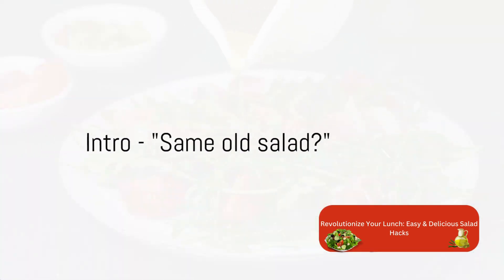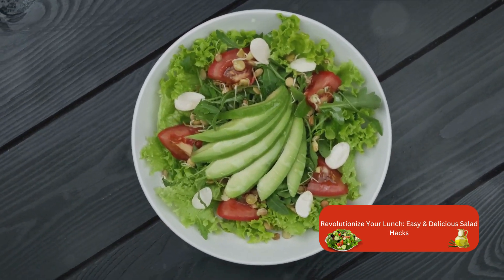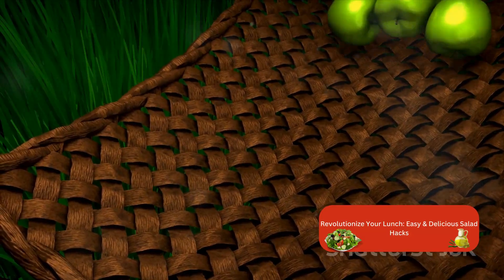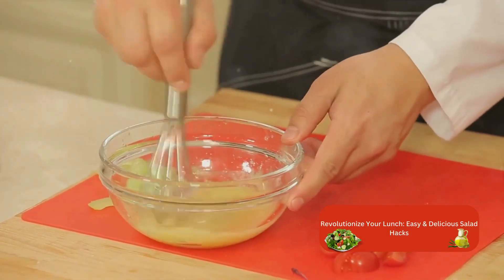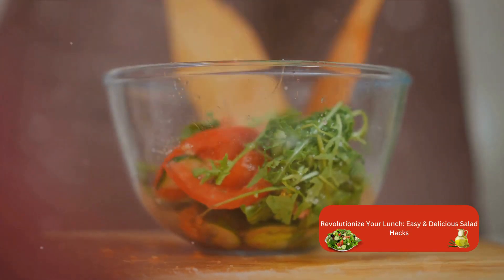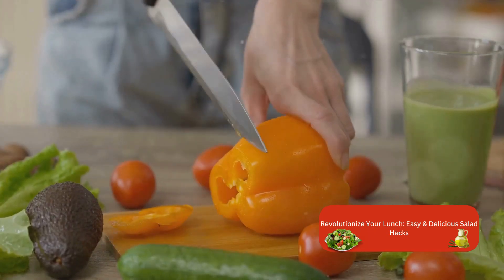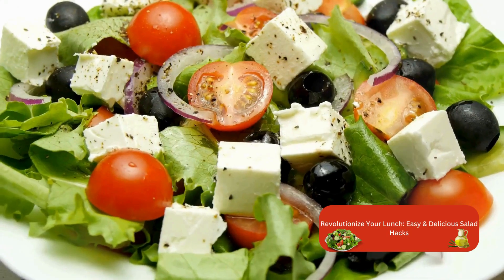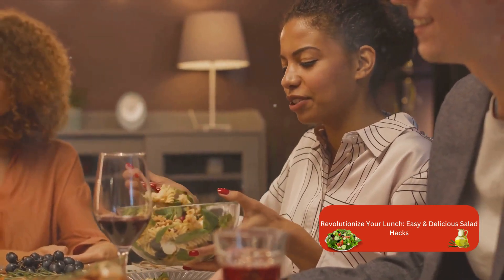Revolutionize Lunch With These 5 Salad Hacks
Revolutionize Your Lunch: Easy & Delicious Salad Hacks

Bored of salad? This video will transform your lunch game!

Get creative & ditch the boring lettuce routine!

✅ Add grains for extra nutrients & texture!

✨ Fruits for a flavor punch!

Make your own healthy dressings! Love that crunch? Nuts, seeds & more!

Creamy contrast? Avocados & cheese!

This Youtube summary uses emojis to highlight key points and increase engagement. It also uses hashtags to target viewers searching for lunch ideas, healthy recipes, and easy meals.

Revolutionize Your Lunch: Easy & Delicious Salad Hacks by sm's Workspace

OUTLINE:
00:00:00
Intro - Same old salad?

00:00:25
Hack 1 - The Power of Grains

00:01:17
Hack 2 - Fruitful Additions

00:02:13
Hack 3 - Dressing it up

00:03:29
Hack 4 - Play with Textures

00:04:50
Conclusion - Revamp your Salad Game!

00:06:06